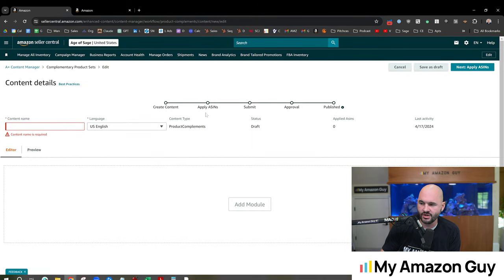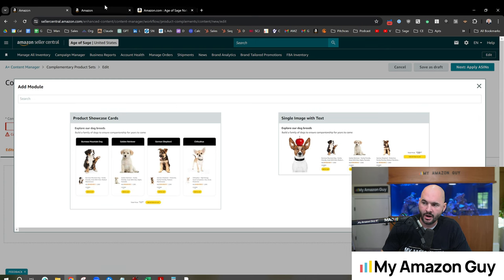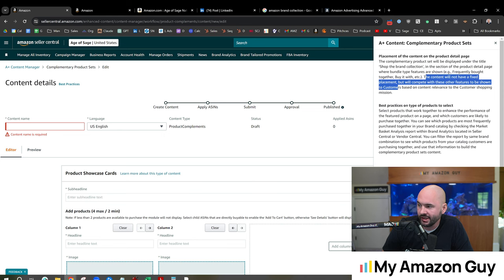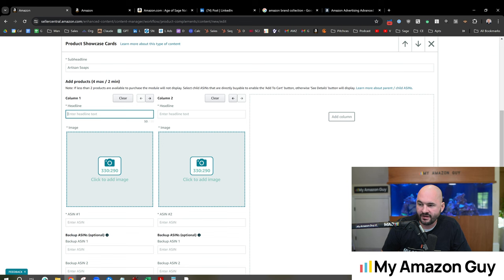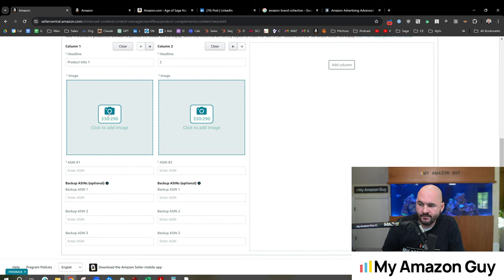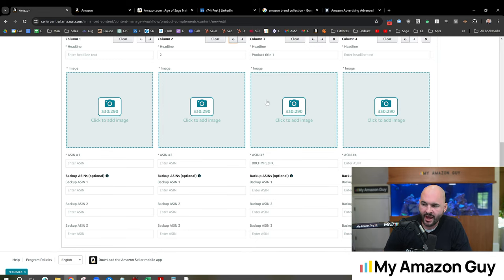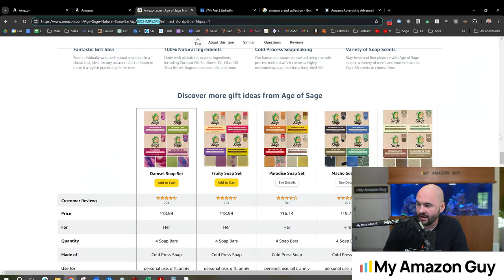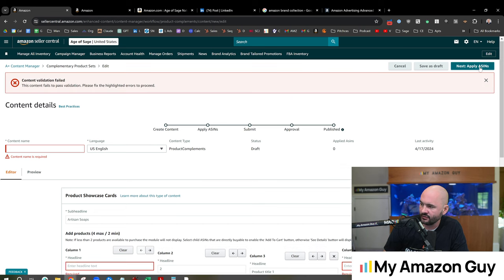New A+ Content Features Every Amazon Seller Needs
Amazon has introduced a new A+ content module to help sellers enhance their product listings.

Access the module now

Learn how to implement this feature and use complementary product sets to increase conversions. Optimize your listing space, add custom alt text, and leverage Amazon’s tools for better performance.

More sales are just a click away—tap to take your Amazon store to the next level!

Your main image can do better—click now for a CTR Hack that works!

to book a meeting!

Ready to see the cost of boosting your Amazon sales? for your quote!

→ Already have Helium 10? Get a special discount for upgrading your account!

→ More reason to invest in Helium 10!

Timestamps:

00:00 - Introduction to New A+ Content Module
00:07 - Overview of Complimentary Product Sets
00:33 - Accessing New Content through Special URL
00:58 - Benefits of Utilizing Extra A+ Content Space
01:36 - Importance of Brand Story in A+ Content
02:05 - Placement and Best Practices for Complementary Product Sets
03:06 - Building and Optimizing Complementary Product Sets
04:01 - Technical Tips for Product Image Presentation
05:02 - SEO Optimization with Image Keywords and Alt Text
05:50 - Summary and Importance of New A+ Content Features
06:14 - Closing and Invitation to Subscribe for More Updates